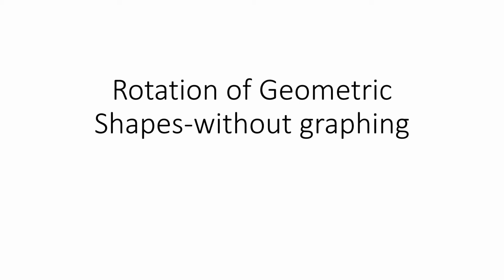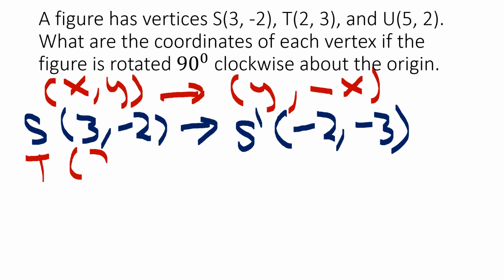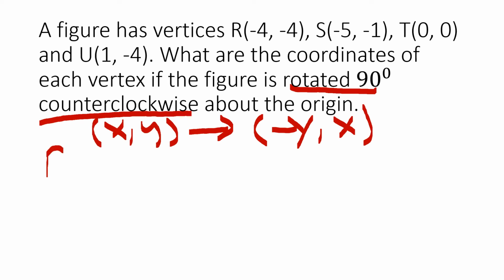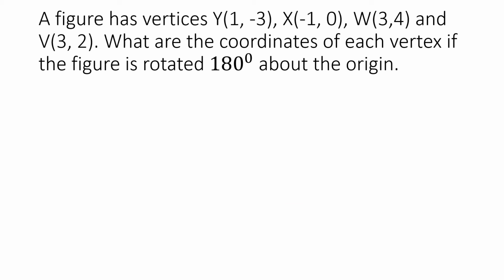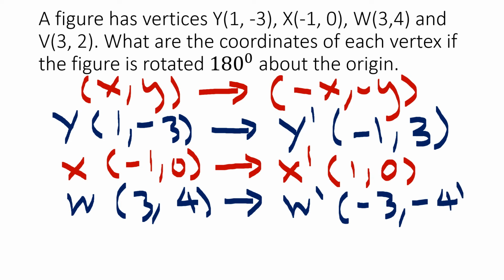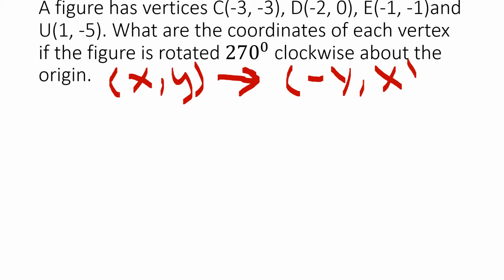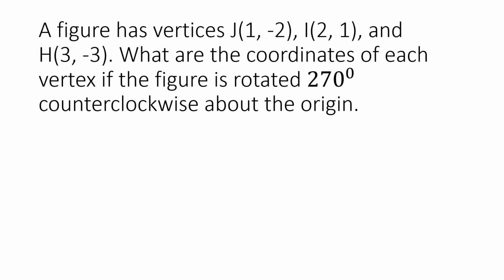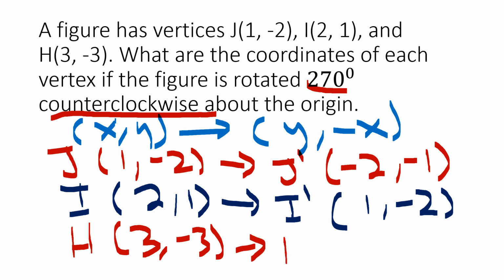Rotation of Geometric Shapes Without Graphing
Predicting the coordinates after a rotation in geometric shapes without the use of graphs.